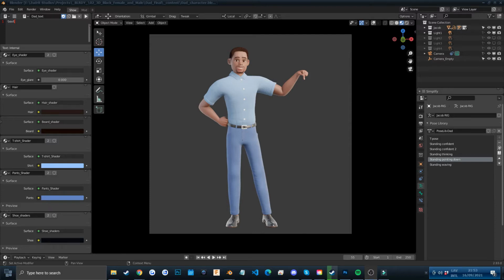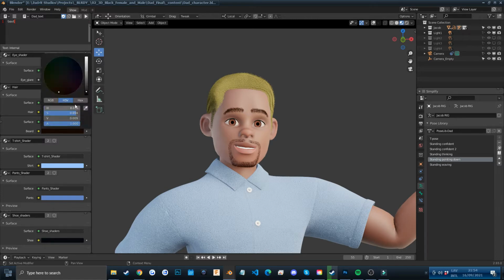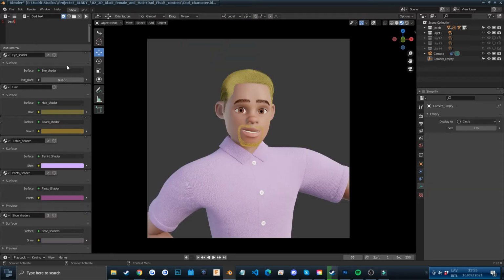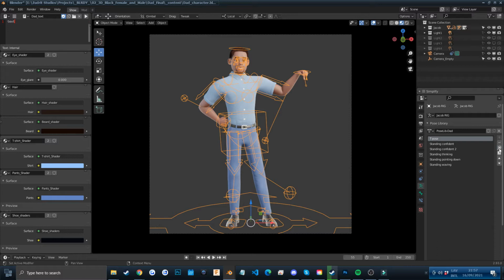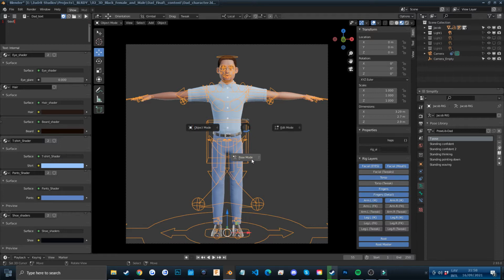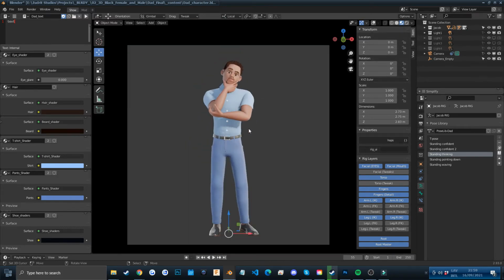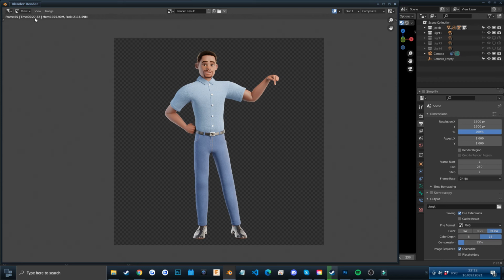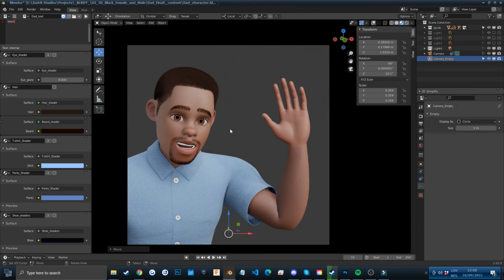Blender - Jacob 3D Character Pack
In this tutorial, I will show you how to use the Jeniffer and James blender library.

The file includes the png images and the .blend file.

In this video we will be discussing how to changing colors, poses, how to do the custom poses. Everything is in Blender.